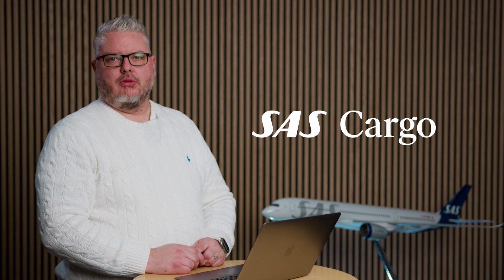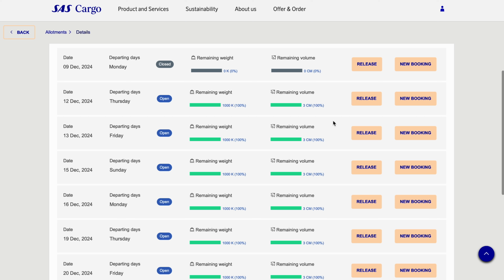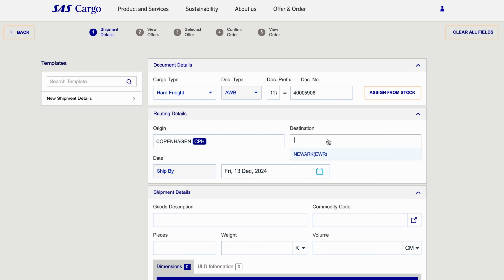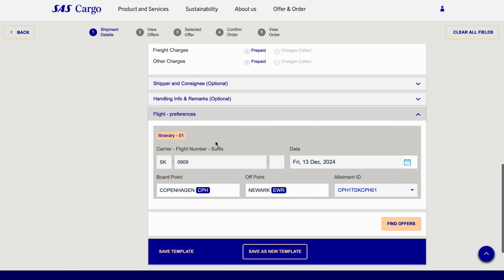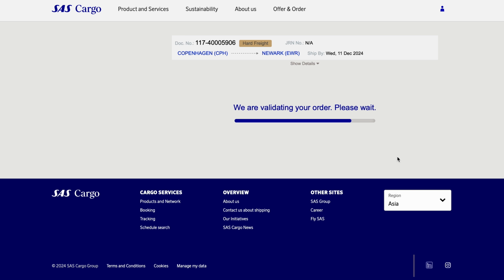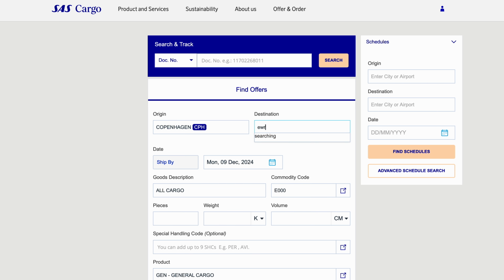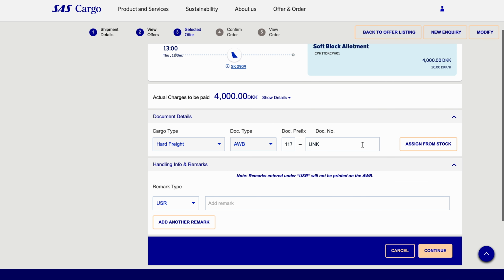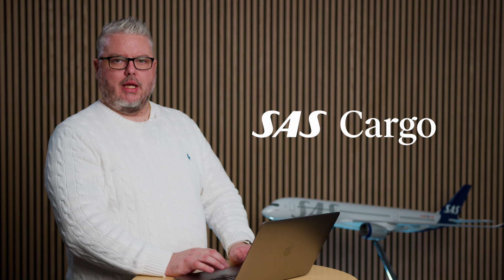How to create an allotment booking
Learn how to create an allotment booking in the SAS Cargo booking portal. This step-by-step guide walks you through selecting your allotment, entering shipment details, and confirming your booking.